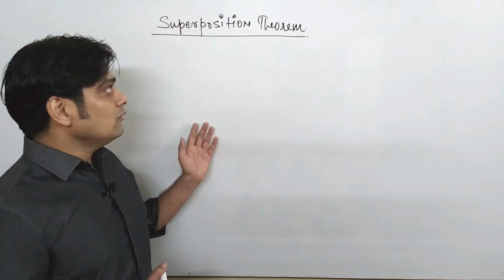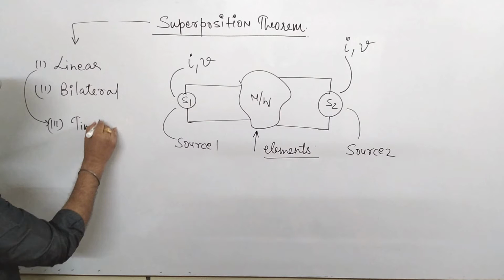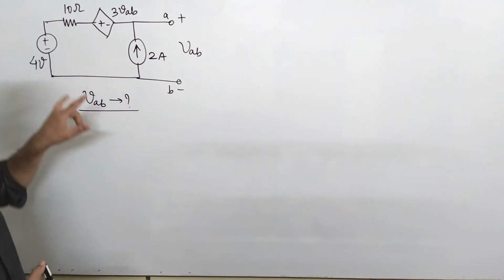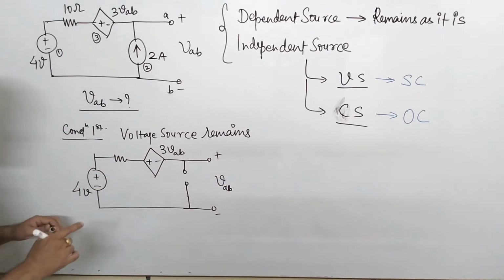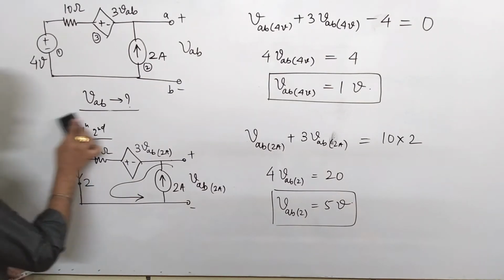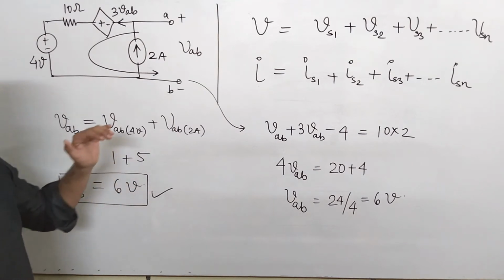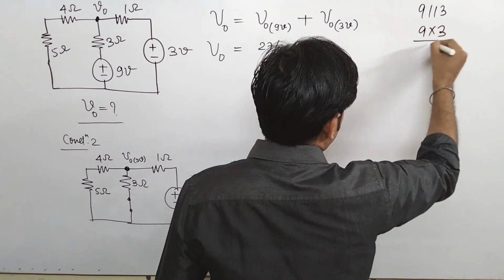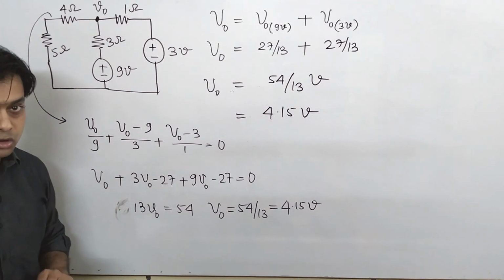NETWORKANALYSIS SESSION 7 : NETWORK THEOREM (Concept of Superposition Theorem)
This video explain about concept of Network theorems, How complex network can be solved easily using theorems, will be explained under this topic. This topic covers concept of Superposition Theorem.